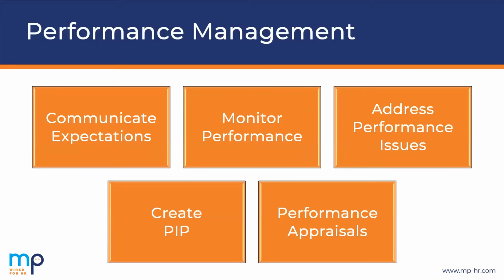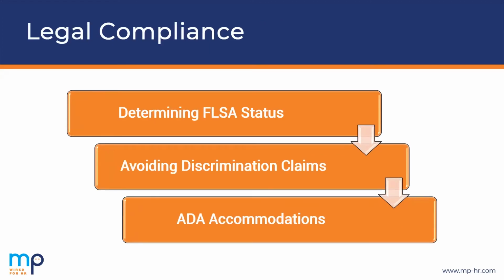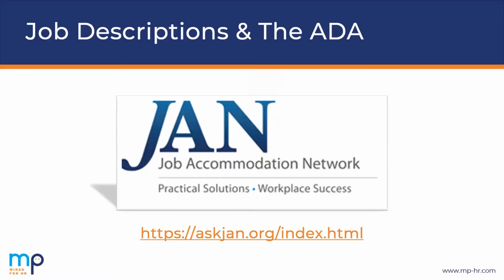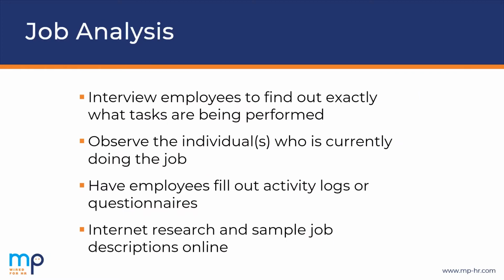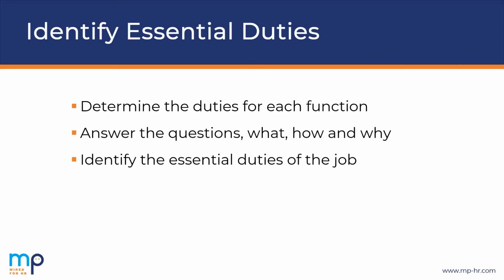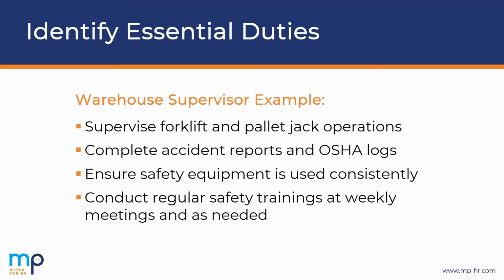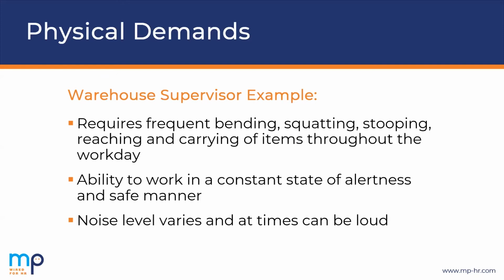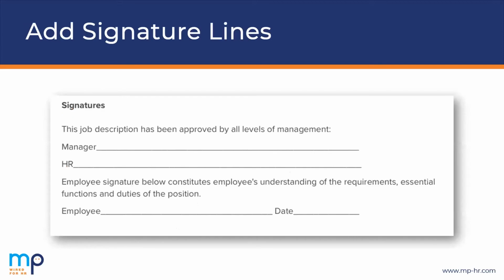Job Descriptions: Why You Need to Update Now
Recorded live on May 6th, 2021.

Presenters:
Amanada Bridge, SHRM-CP
HR Generalist, MP

Sheri Heller, SHRM-CP
HR Generalist, MP

Employers should be updating their job descriptions now if they haven’t already.  Besides making performance reviews and compliance with the ADA and FLSA easier, updated job descriptions are also possibly more important now than ever. The pandemic is creating circumstances in which writing job descriptions will be key to staying in compliance and deciding on the best HR strategies for returning to work and COVID vaccination. With new regulations on the way, properly classifying employees will also become an important task for HR departments to stay in compliance in 2021.

Register for the webinar to:

-Find out why updated job descriptions will be crucial to ADA compliance and general compliance in 2021
-Learn best practices for how to write job descriptions or update them
-Get tips on using job descriptions for better return to work plans and performance reviews